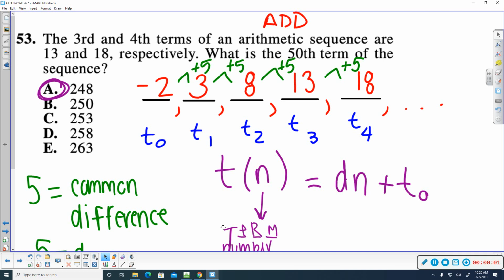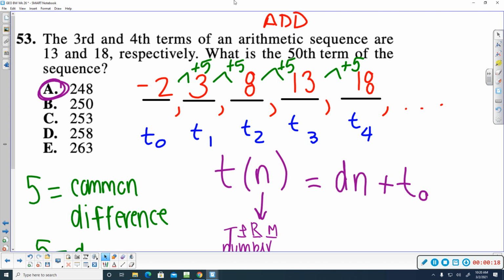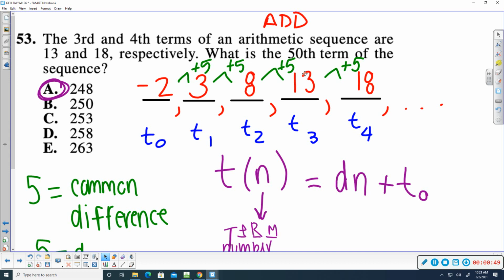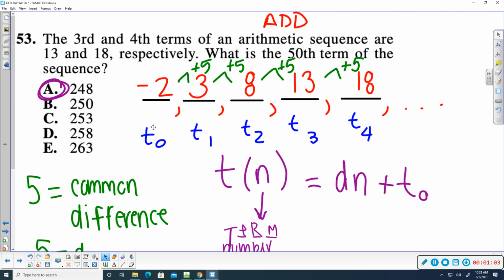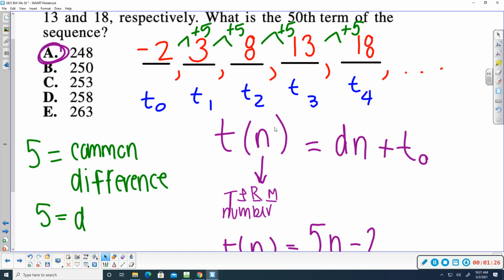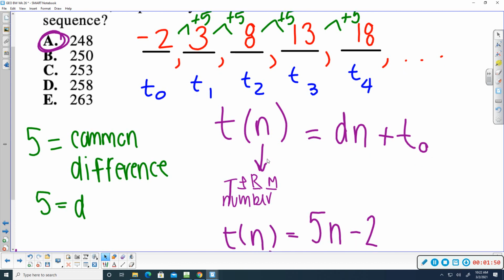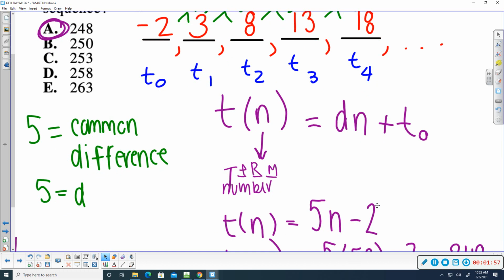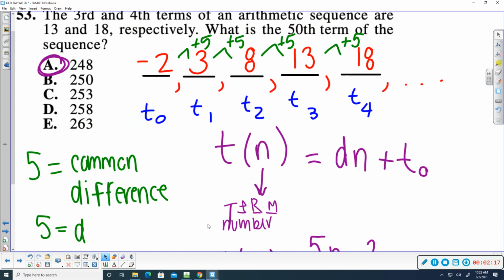ACT Practice 28